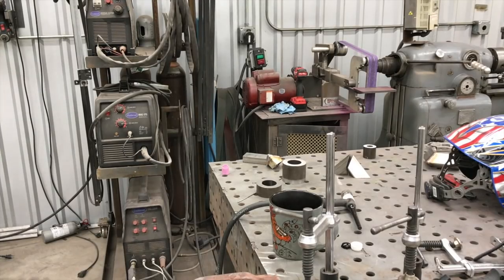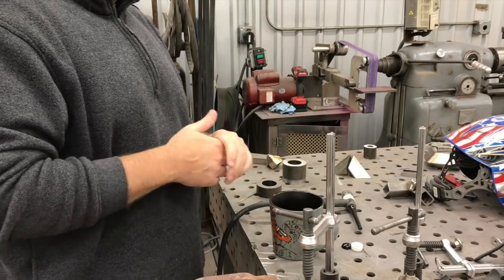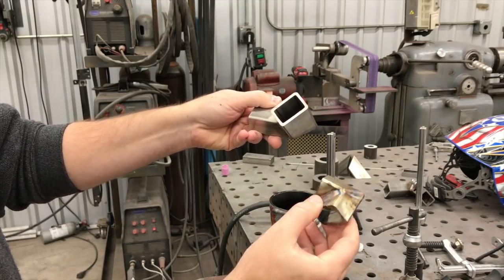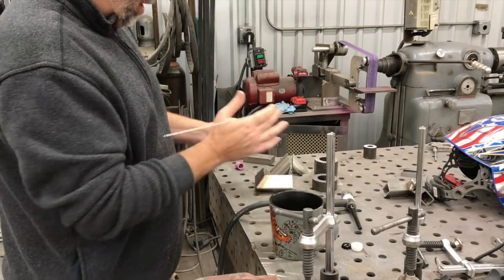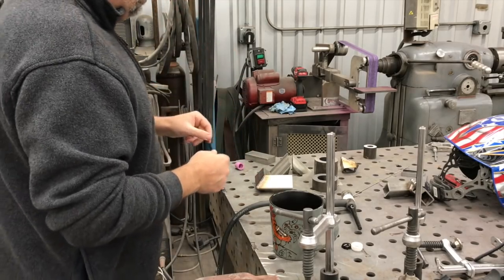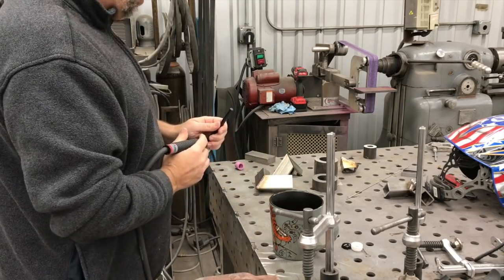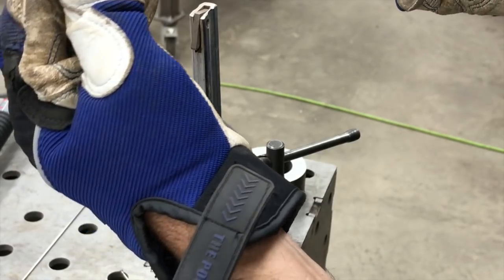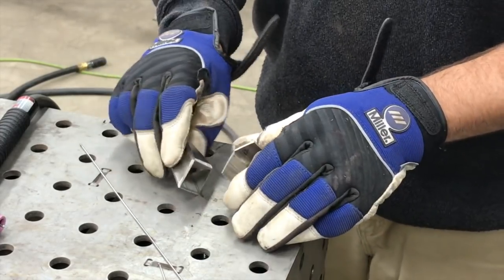Youtube Viewers Teach Me How to Tig Weld? - Large Tig Cup Work? Tig Welding Stainless